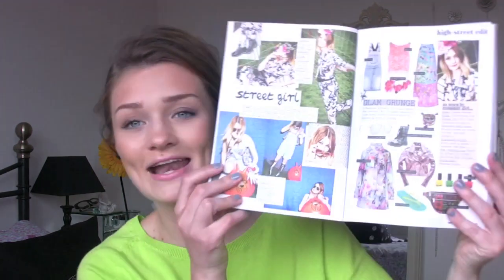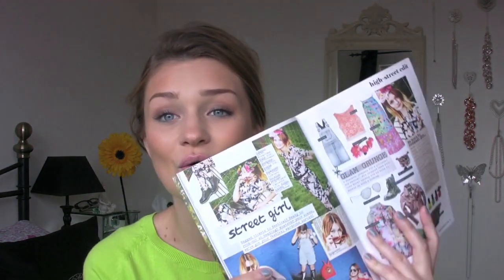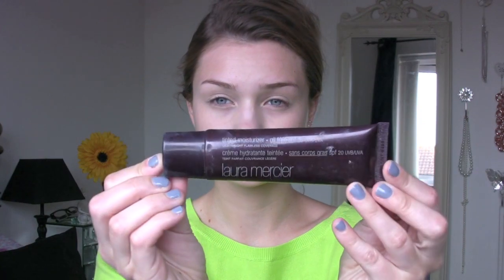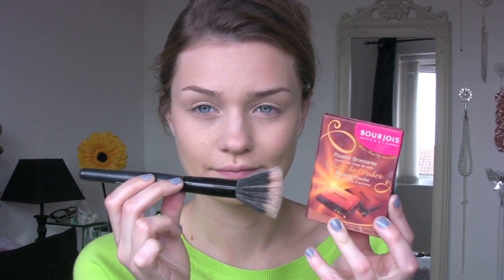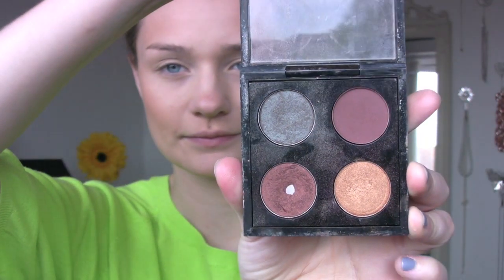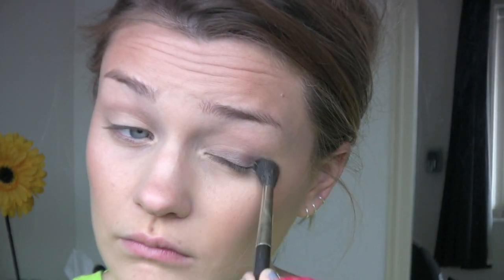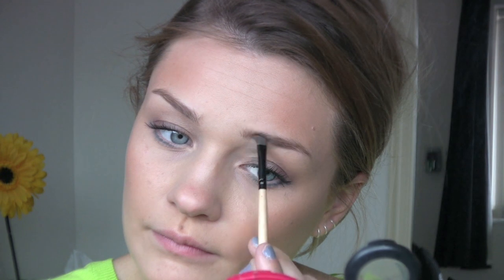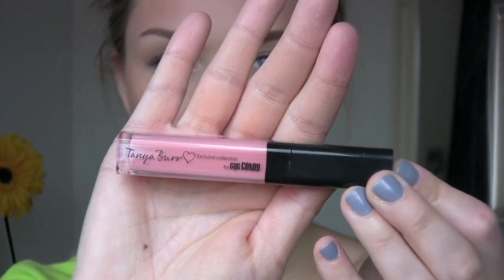MAKEUP TUTORIAL: QUICK FESTIVAL LOOK | tinytwisst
A little collab video, my look inspired by Company magazine! Quick and easy festival look.

for more photos, tutorials and fashion ideas!

*MAKEUP USED*
*MAKEUP*

*I'M WEARING*
Jumper - Zara